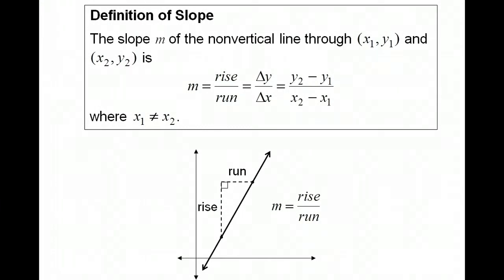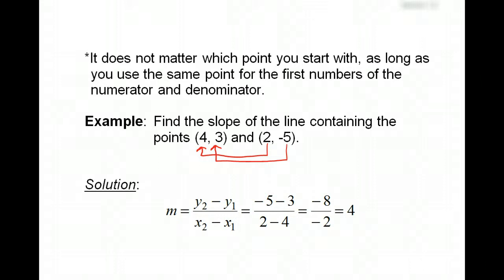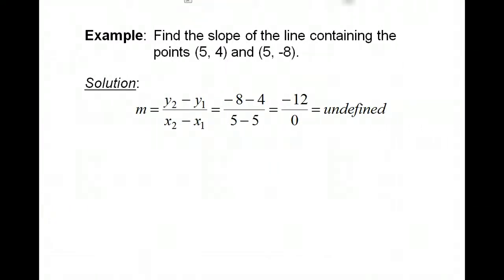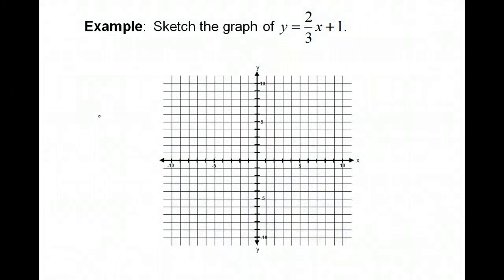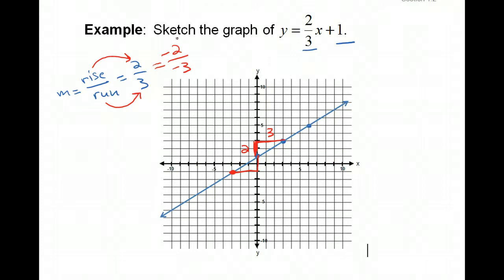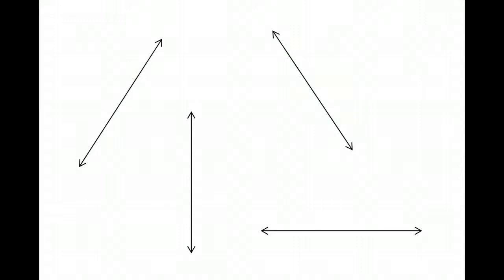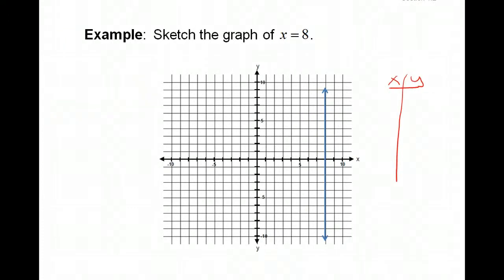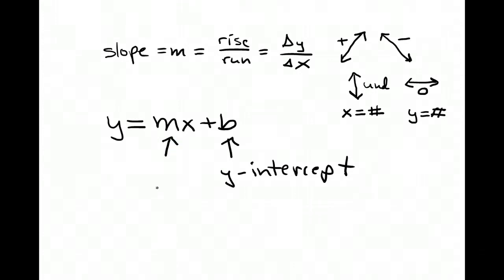Slope and Graphing Lines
This video will review the concept of slope and how to graph lines using slope.